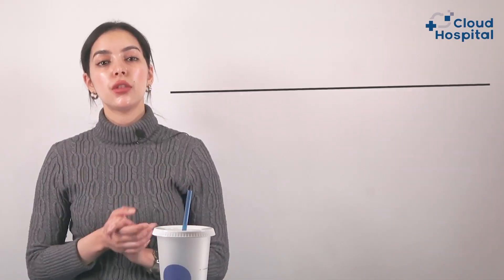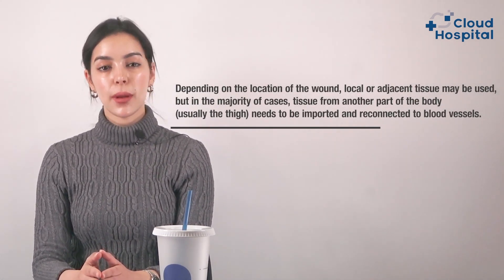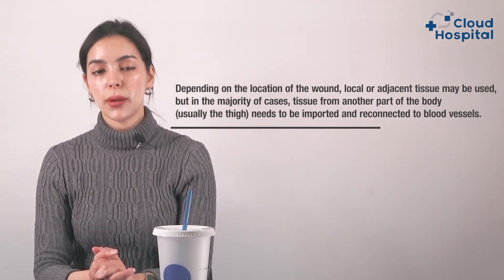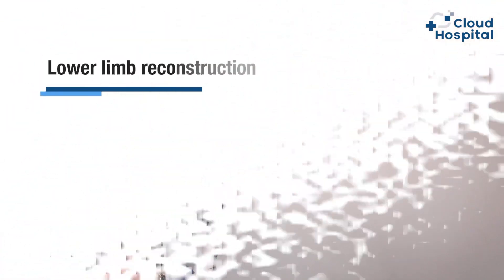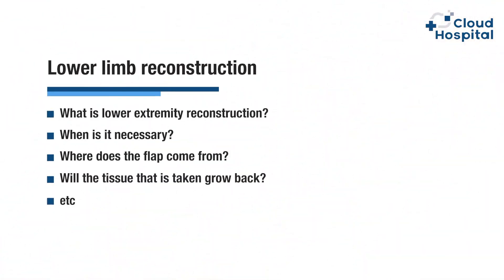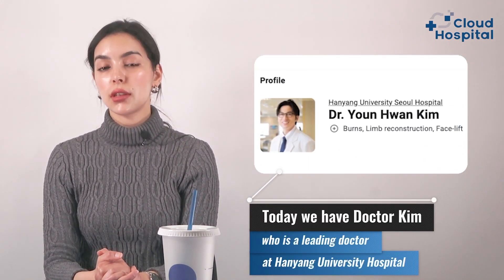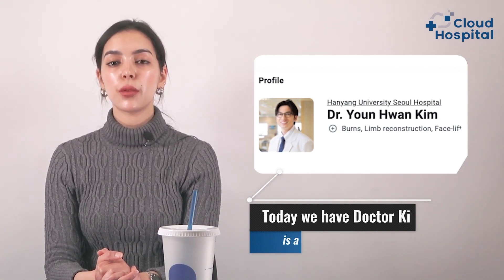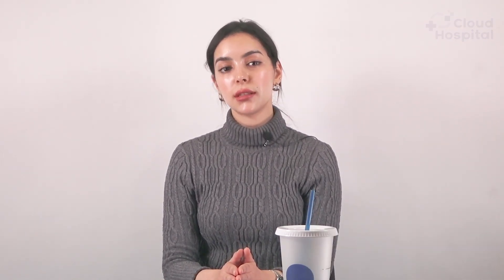What is Lower Extremity (Limb) Reconstruction? Where does flaps come from?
What is Lower Extremity (Limb) Reconstruction? Where does flaps come from? Lower leg wounds are treated depending on their extent, location on the lower limb, and whether an infection is present or not. When there is an exposure of underlying bone, closure of the wound usually requires movement of tissue into the area. Depending on the location of the wound, local or adjacent tissue may be used, but in the majority of cases, tissue from another part of the body (usually the thigh) needs to be imported and reconnected to blood vessels.

Questions discussed with Doctor Kim (Leading doctor from Hanyang University Hospital)
- What is lower extremity reconstruction?
- When is this procedure necessary?
- Where does the flap come from?
- Will the tissue that is taken grow back?
- After the surgery how long does the patient have to stay in bed?
- So, for one week does he have to be in a hospital, or he can just rest at home?
- How long does it take to looking normal
- How long does the surgery take?
- What is used for bone reconstruction?
- Are there any risks for this surgery?
- After the surgery, are there any treatments that can be done after the surgery?